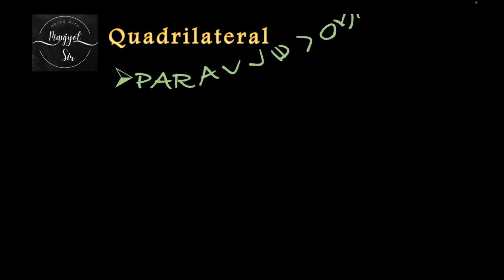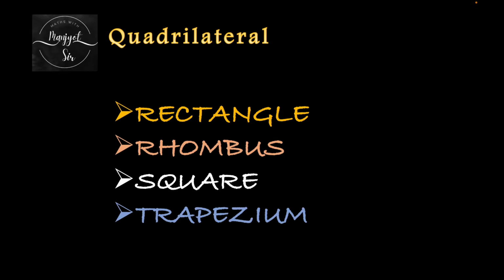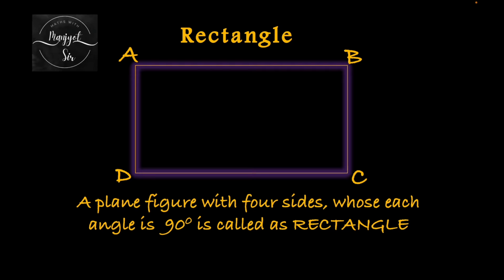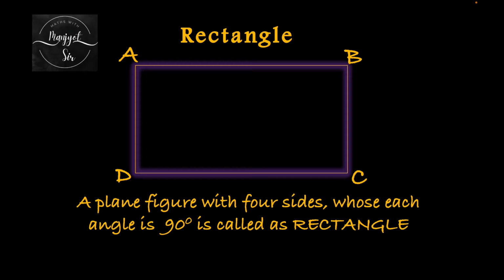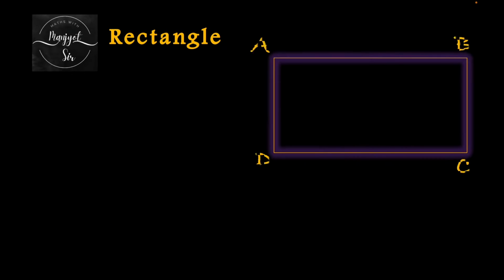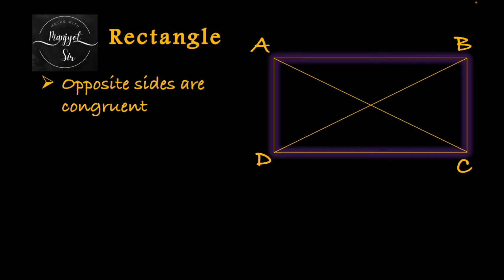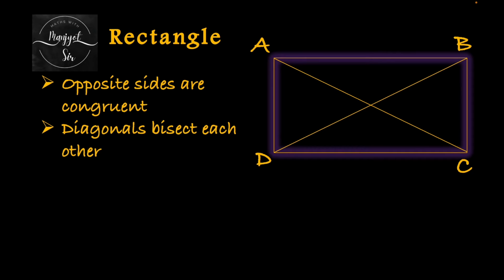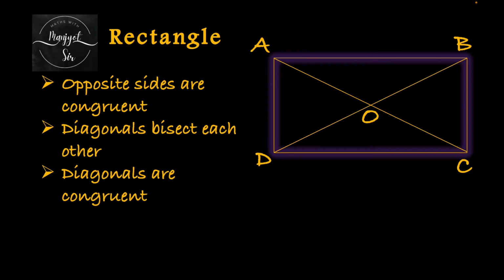What is Rectangle?